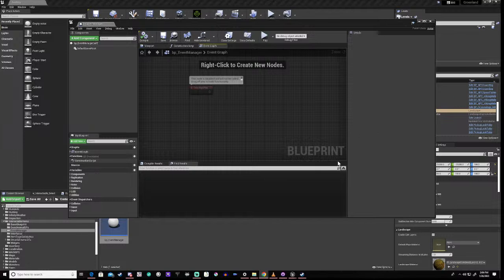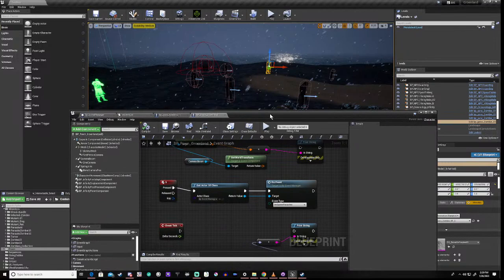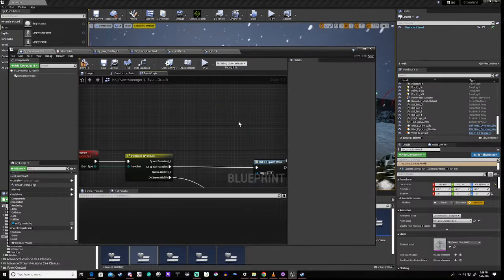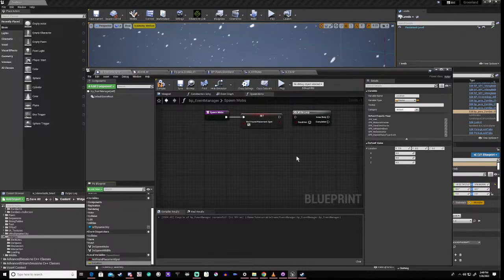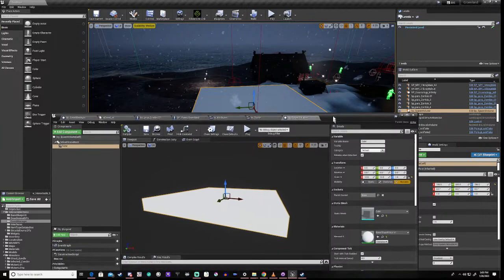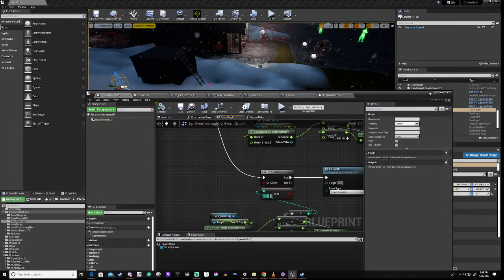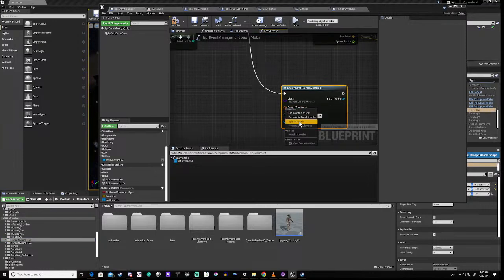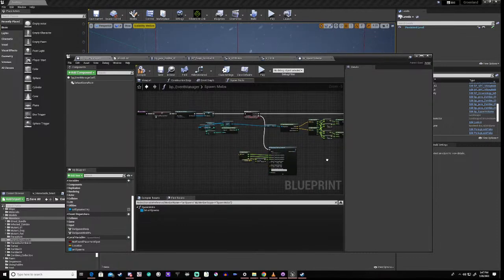Unreal Engine Game Development - Groenland Day 54 Devlog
Groenland - Day 54, creating a dynamic event system to trigger various in game possibilities.

00:00:00 Intro
00:00:10 Live
00:52:27 Break
00:57:30 End Break
01:43:50 Close